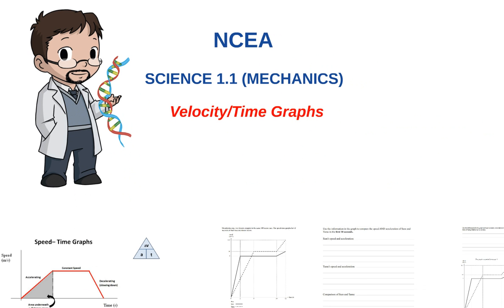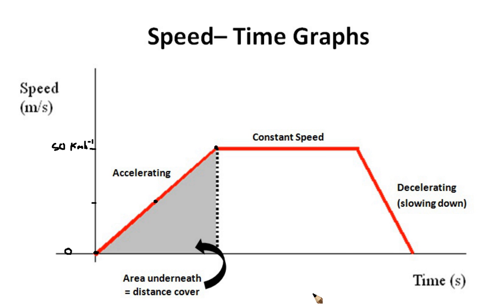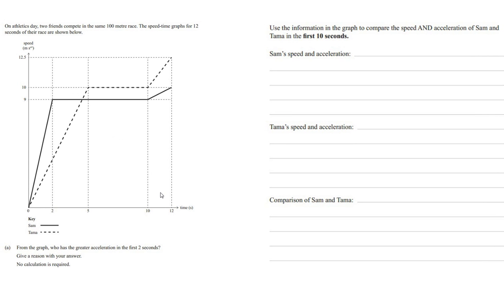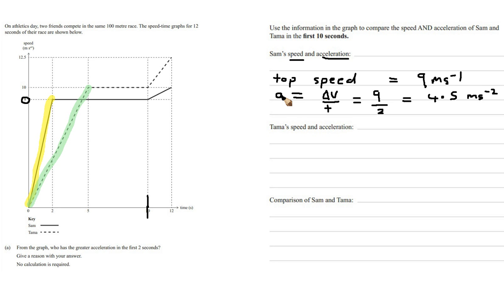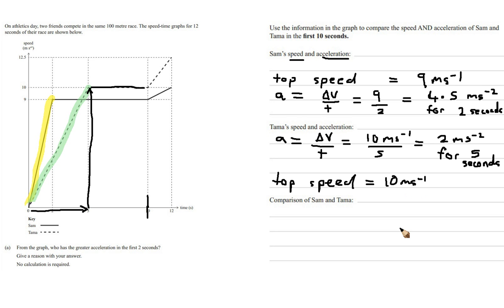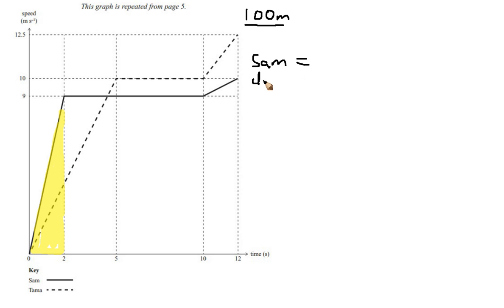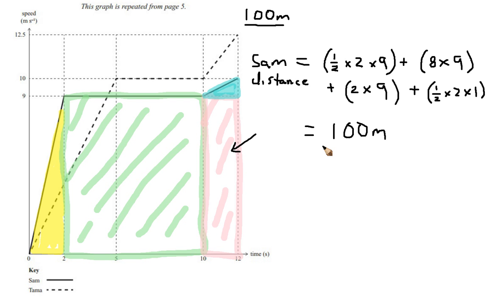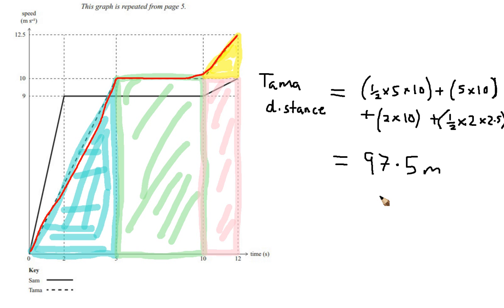NCEA Sci1.1 [Velocity Time Graphs]